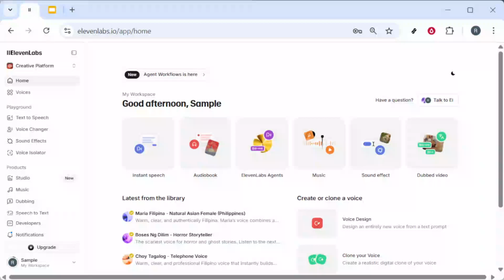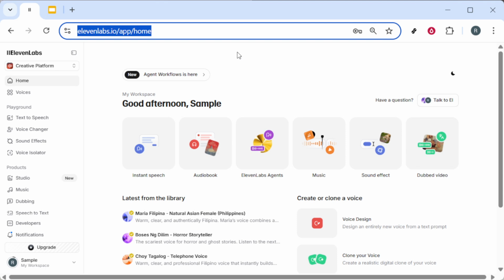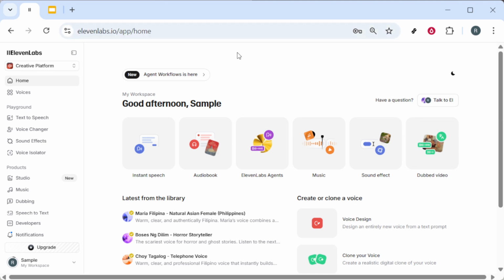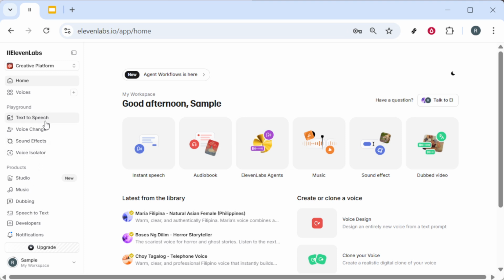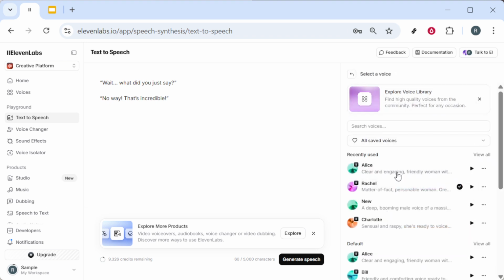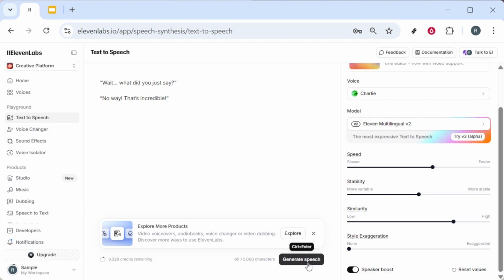How to Add Emphasis in ElevenLabs for More Natural Voiceovers (Quick Steps)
Bring your scripts to life by adding emphasis in key moments!
📘 Learn:

🧠 Emphasis settings explained

🎙️ Using pauses effectively

🔊 Testing your voice delivery

💡 Sound more engaging and real